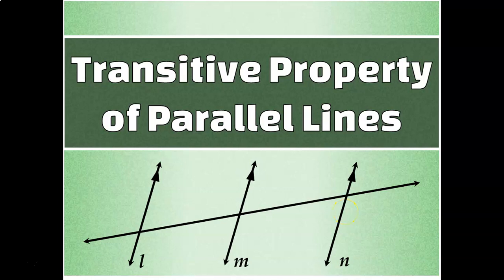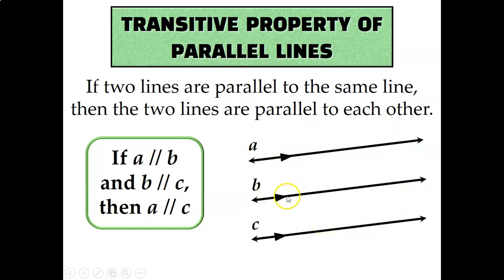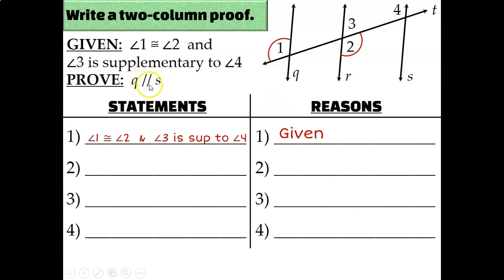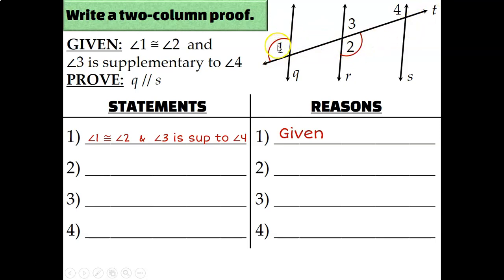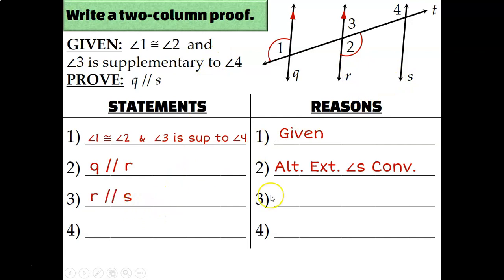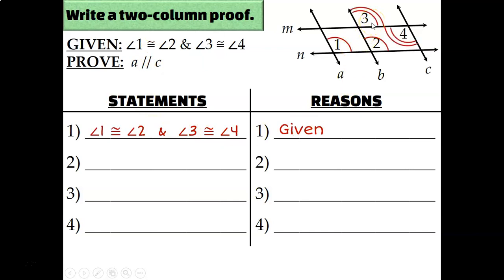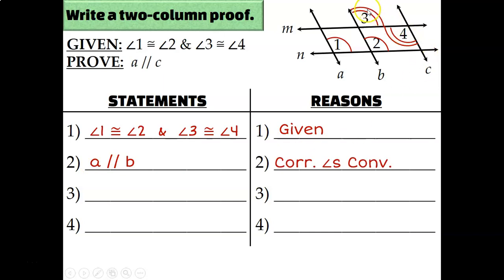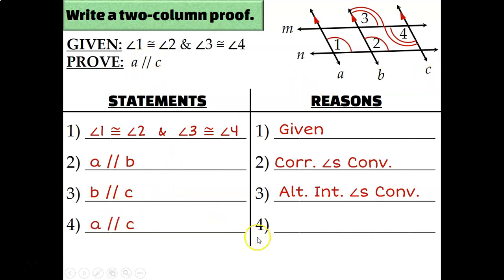Transitive Property of Parallel Lines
In this video, we will learn how to prove that lines are parallel using the Transitive Property of Parallel Lines and the angle pairs relationships from our previous lessons.